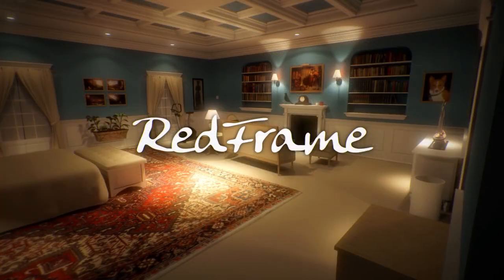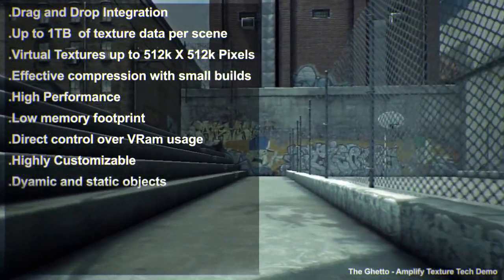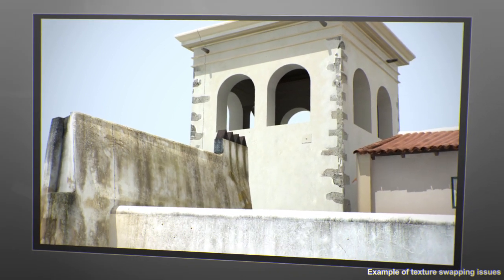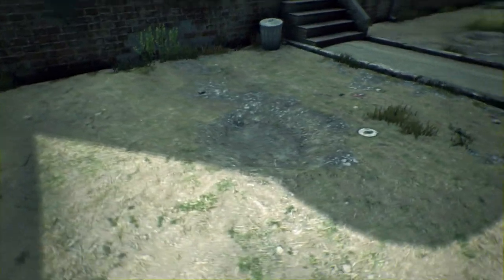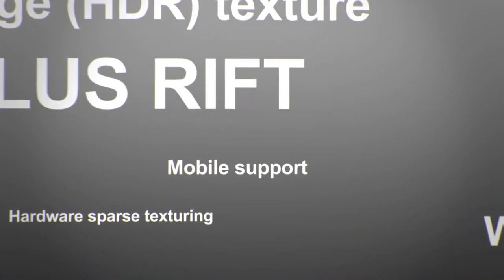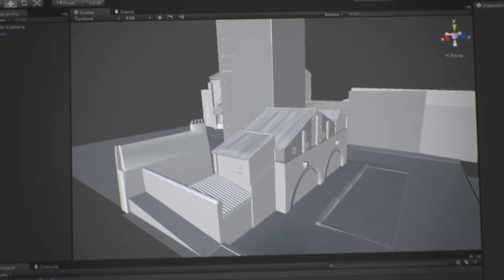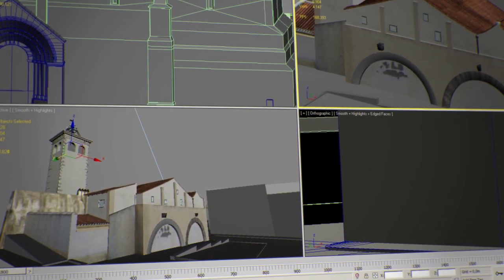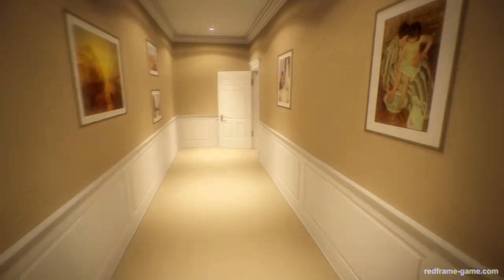Amplify Texture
The leading technology for Virtual Texturing in Unity.

Amplify Texture is our proprietary technology that allows real-time applications to present scenes without any sort of texture limitations imposed by GPU memory limits. Virtual texturing enables up to 1 TB of unique texture data per-scene, or the equivalent to a resolution of 5 Km^2 at 1 texel/cm, without compromising performance. Our use of high-quality, more efficient texture compression will reduce your build size significantly. This is your chance to build unique, beautiful worlds in Unity.